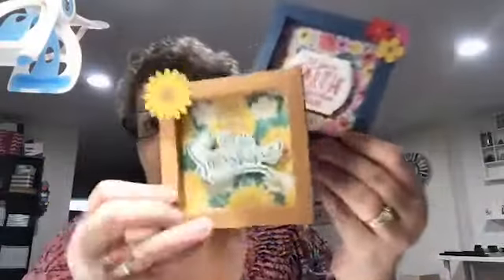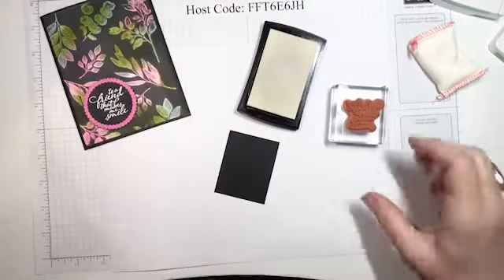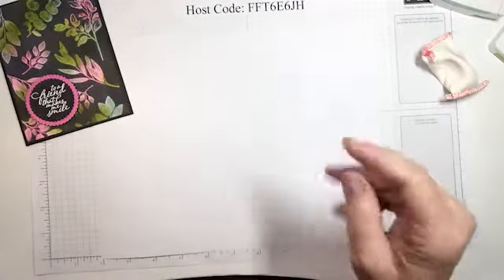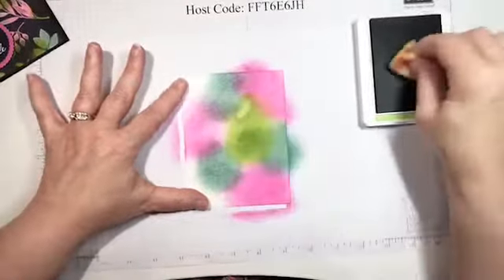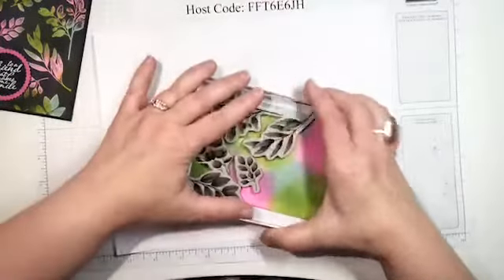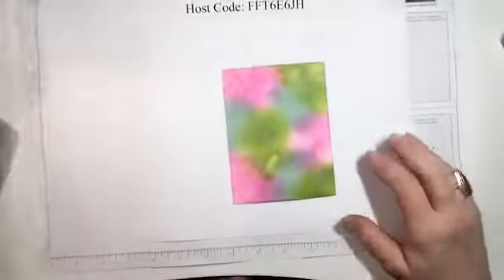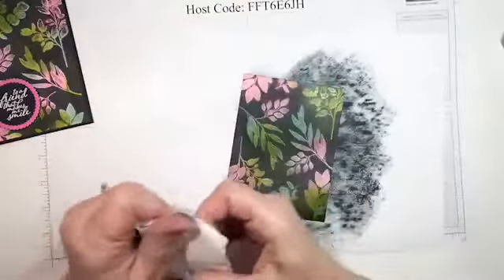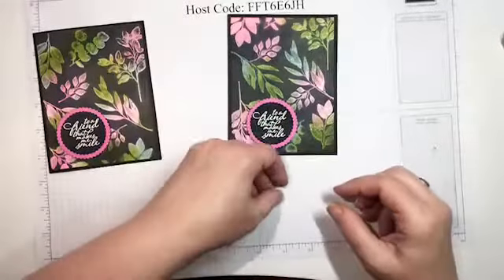Jacob's Coat Technique using Stampin' Up!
Join me every Monday at 8 pm Eastern for my Facebook Live!

Card Stock: Whisper White 5 ¼ x 4” (two), Basic Black 8 ½ x 5 ½”, Magenta Madness scrap
Stamp Set: Forever Fern
Ink: Magenta Madness, Pool Party, Granny Apple Green, Versamark, Memento Black
Other: Clear and White Embossing Powder, Tasteful Labels Dies, Layering Circles Dies, Heat Gun, Embossing Buddy or similar tool.